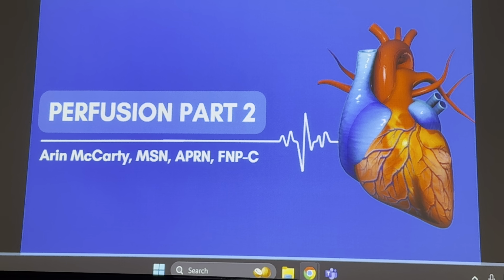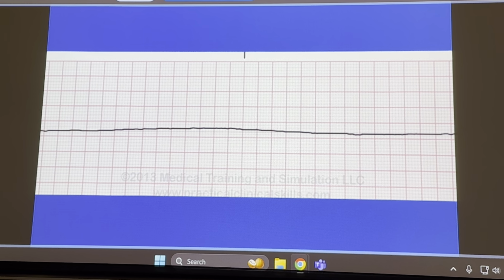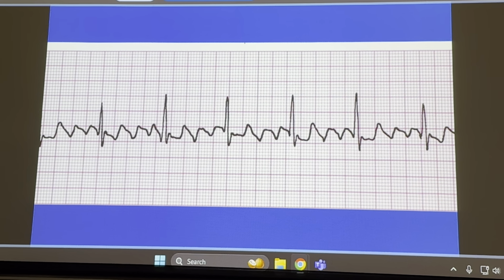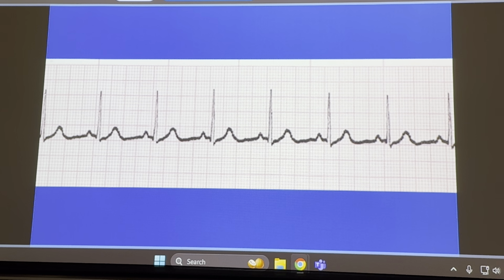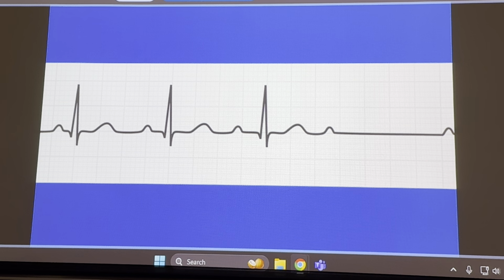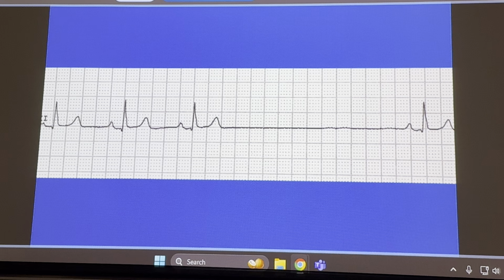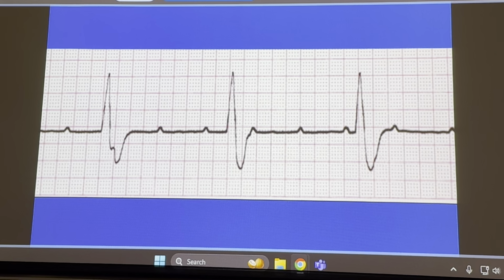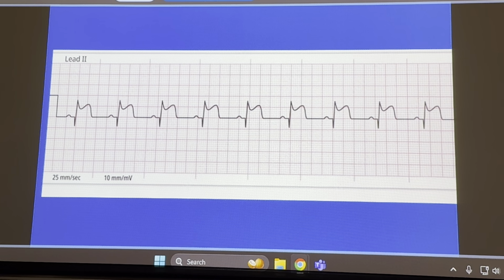Nur 211 - EKG/Perfusion - Part 1